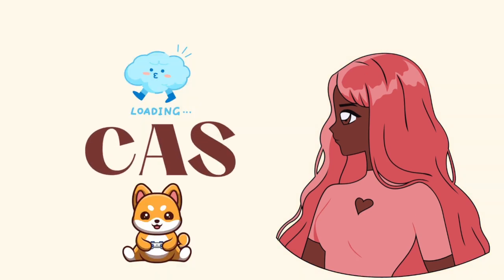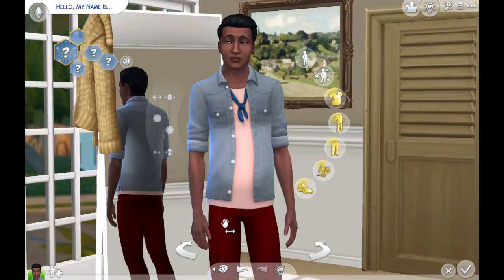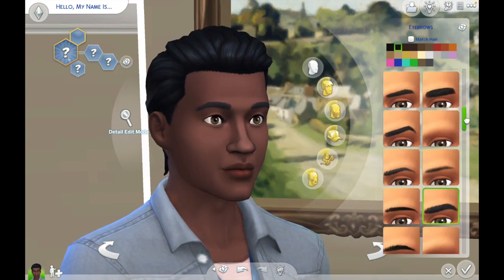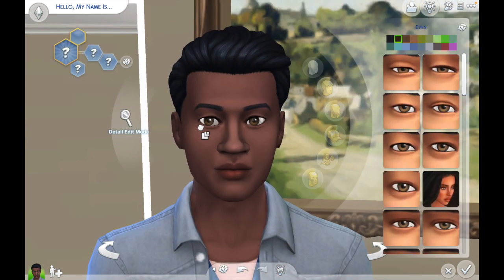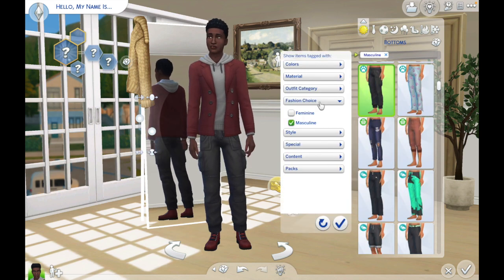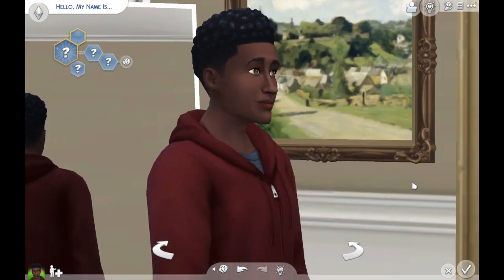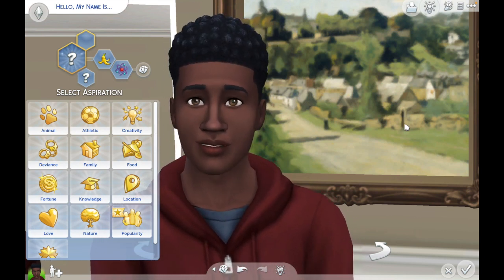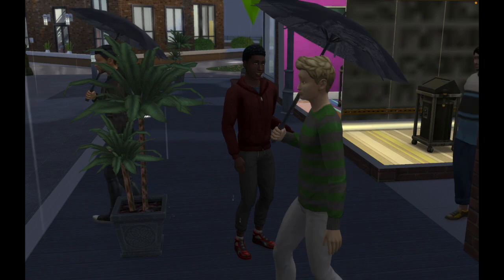Recreating Miles Morales in The Sims 4: Embracing Diversity & Heroism! | Sky Sims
In this exciting video, join me, Sky Sims, as I take you on an unforgettable journey into the vibrant world of 'The Sims 4'. Get ready to witness the creation of none other than Miles Morales, the Afro-Latino superhero from the groundbreaking movie 'Spider-Man: Into the Spider-Verse'!
🕷️ Watch as I meticulously recreate Miles Morales in 'The Sims 4', capturing every detail of his unique identity and celebrating our beautiful diversity. From his curly hair to his rich skin tone, this Sim represents the power of representation!
🌟 But it doesn't stop there! We'll dive deep into Miles' persona, carefully selecting traits and aspirations that truly embody his inspiring journey (or at least I tried with the limited selections I had). Join me as we bring his ambitious, creative, and compassionate nature to life in the Sims world.
👕 And let's not forget about his stylish streetwear! I used what I had from the custom content I acquired from my Simsmas series and base game clothing to ensure that Miles' wardrobe in 'The Sims 4' matches his iconic look. From trendy hoodies to cool sneakers, this Sim is a fashion statement in every virtual setting!
🎮 Once our Sim is complete, we'll set him loose in the bustling world of 'The Sims 4'. Explore with me as we witness Miles Morales interacting with other Sims. He might be just as awkward as ever!
So, if you're a fan of 'Spider-Man: Into the Spider-Verse' or simply appreciate the beauty of diversity and heroism, this video is a must-watch! Join me, Sky Sims, as we embrace Miles Morales' spirit in 'The Sims 4' and spread positivity in every virtual world we explore.
Let's celebrate representation and create our own heroic stories in 'The Sims 4'!